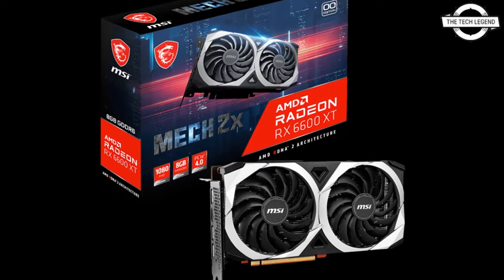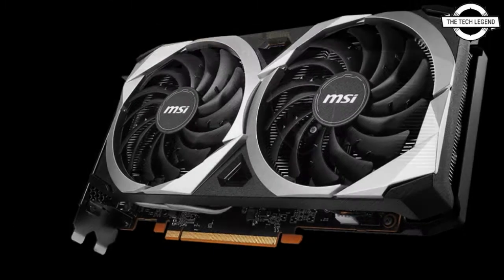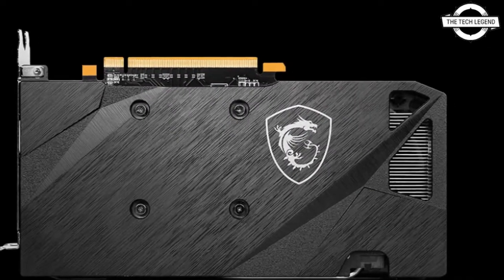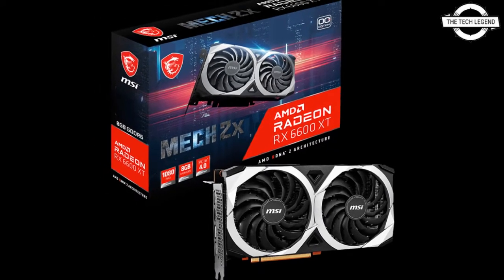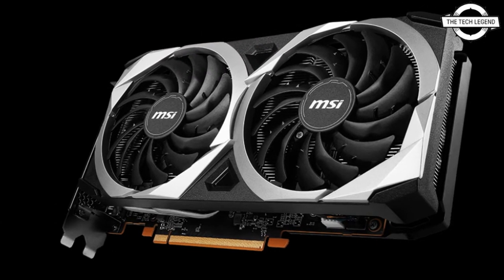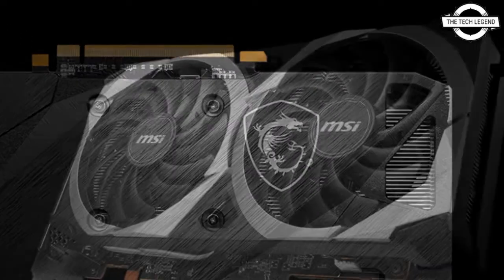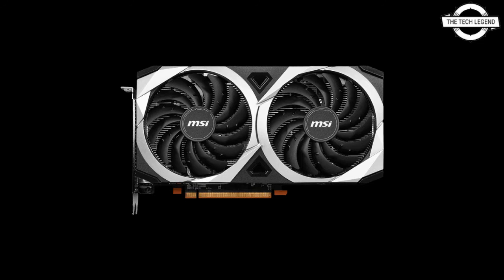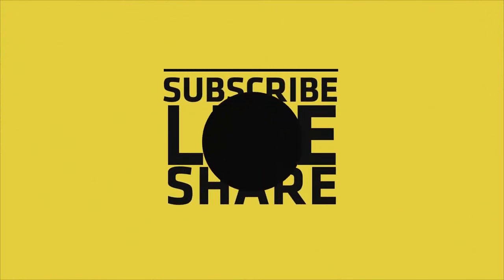MSI Radeon RX 6600 MECH 2X Graphics Card Launched | All Spec, Features And More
PRODUCT DETAILS & ORDER FROM AMAZON

Similar Products :-
MSI is proud to announce the MSI Radeon RX 6600 MECH 2X graphics card, designed to deliver incredible 1080p gaming experiences for a wide range of enthusiast gamers. The new graphics cards are built on the breakthrough AMD RDNA 2 gaming architecture, designed to deliver the optimal balance of performance and power efficiency. Offering 32 MB of high-performance AMD Infinity Cache, 8 GB of GDDR6 memory, AMD Smart Access Memory 1 and other advanced features, the new graphics cards are designed to bring next-generation desktop gaming experiences to the midrange market. They also support the AMD FidelityFX Super Resolution open-source spatial upscaling solution, which is designed to increase framerates while delivering high-resolution gaming experiences. The MECH series makes its return with the MSI Radeon RX 6600 MECH 2X graphics card, now enhanced with the acclaimed MSI TORX FAN 3.0. The performance-focused MECH design provides the essentials to accomplish any task, whether it is for play or for work. A powerful cooling system, a reinforcing backplate with a brushed finish, and the rigid industrial design make the MECH card suitable for any PC build.